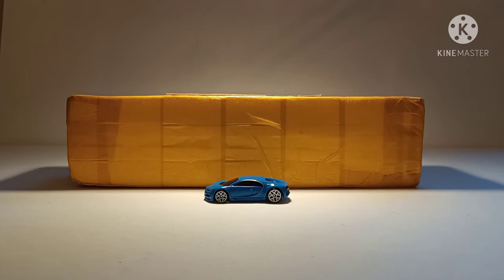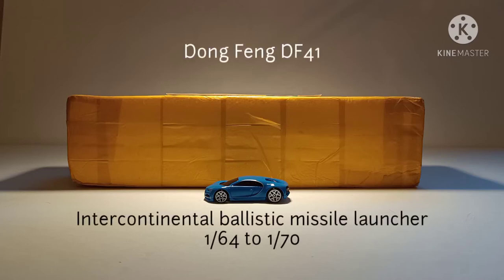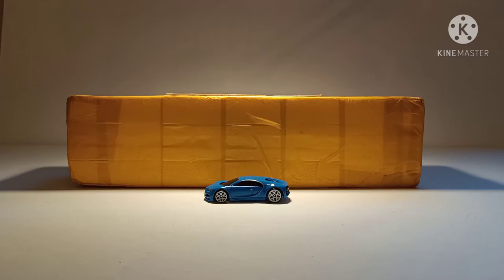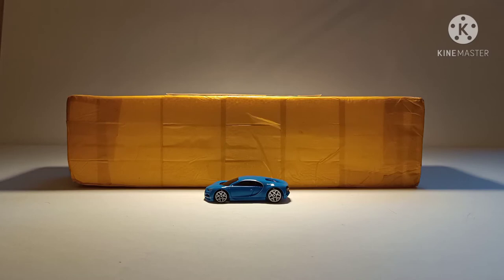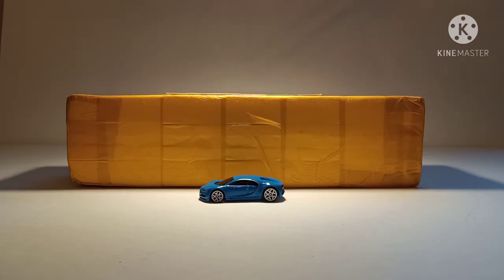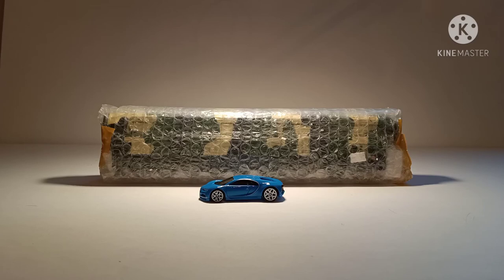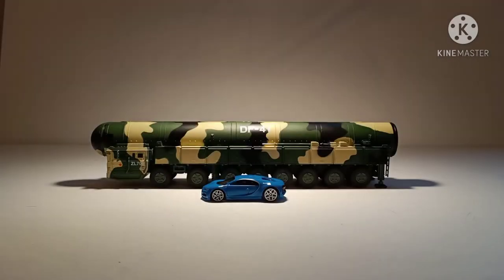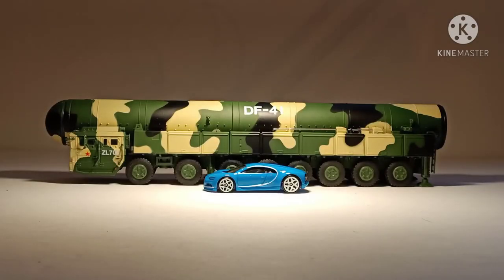Dong Feng DF 41 ☢️ Intercontinental ballistic missile launcher 1/64 maybe 1/70 scale - it's massive!